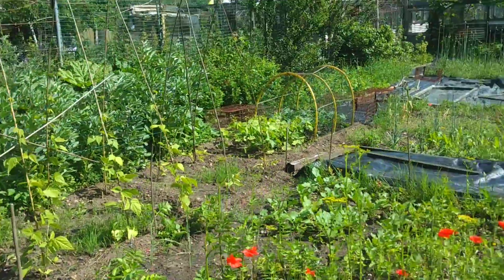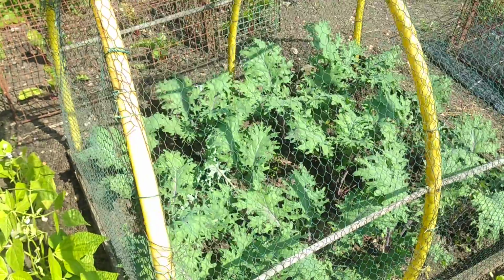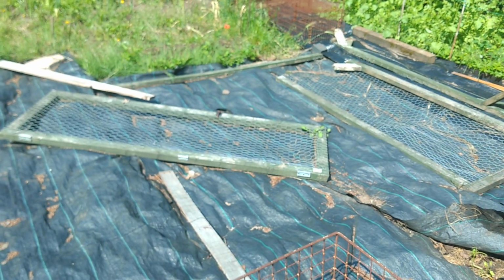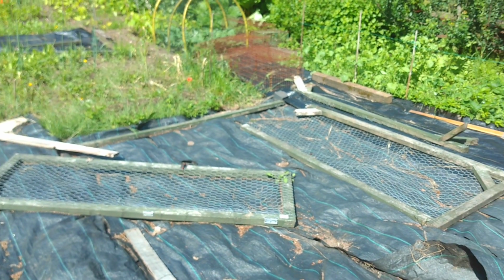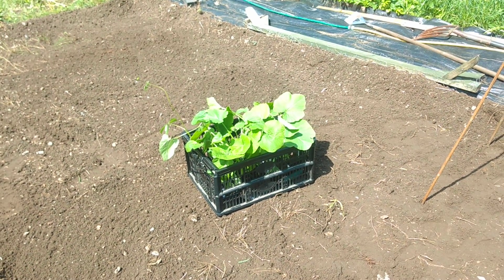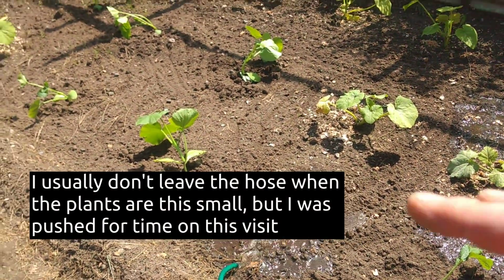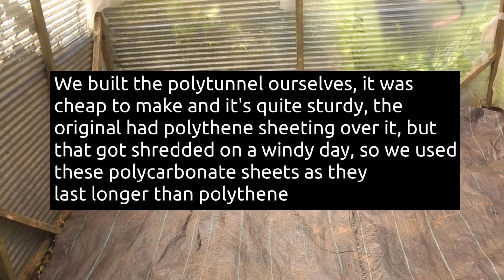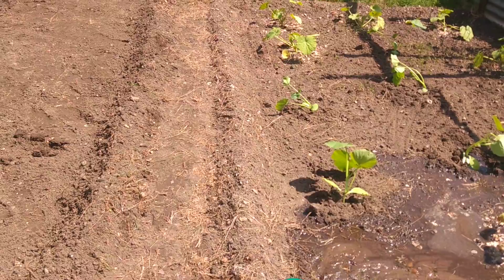Allotment update - More squash, Beans and Prep work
Just a quick visit to the plot this time to get the other bed ready and to plant some more plants (squash) out, also planted some bean plants and got the polytunnel ready for our melon plants and birdhouse gourds.
We've had a lot of rain in the last few weeks, what we really need is more sun so the pumpkins and other squashes can get going.